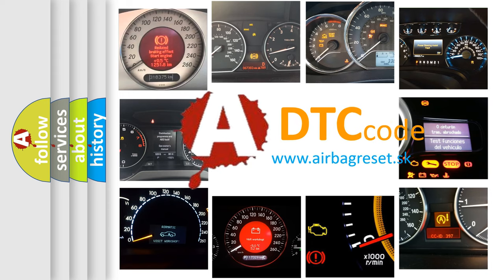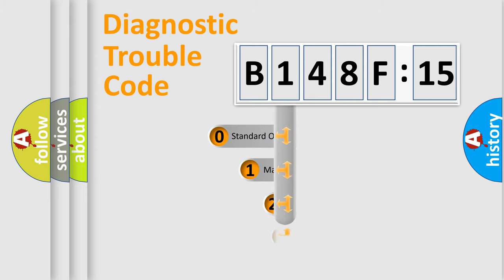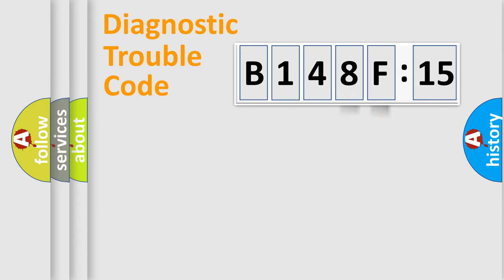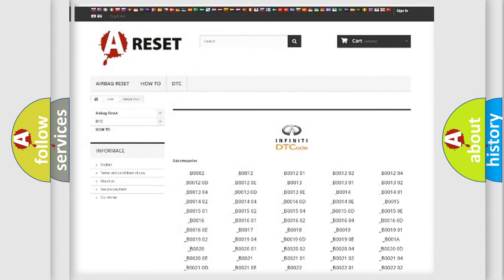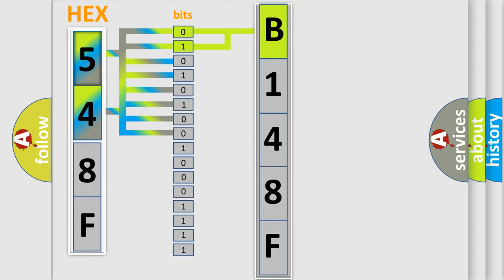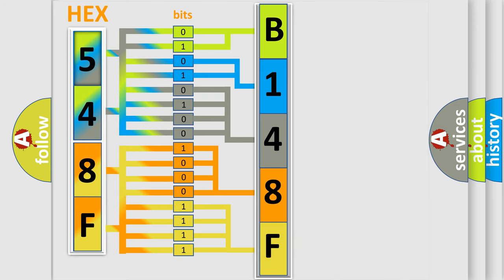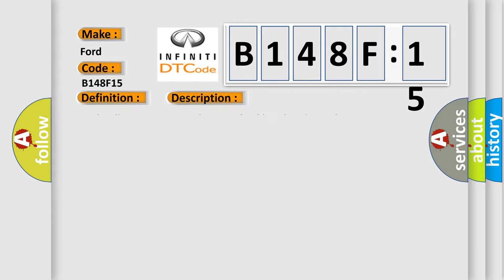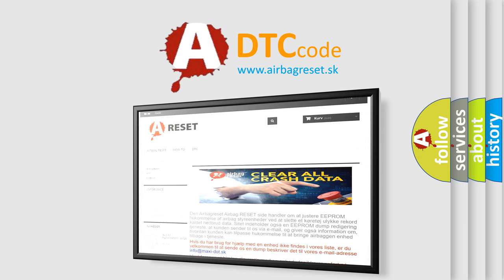DTC Ford B148F-15 Short Explanation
Contents:
0:21 Basic DTC analysis according to OBD2 protocol standard.
1:48 Insight into programming
2:58 A diagnostically understandable description of the Diagnostic Trouble Code
3:05 Basic error definition

Make:
Ford
Code:
B148F 15
Definition:
Rear Hydraulic System LH Malfunction
Description:
Hydraulic pressure control on RL wheel has deteriorated.
Cause:
 Fluid leakage Brake actuator assembly
Failure Type: